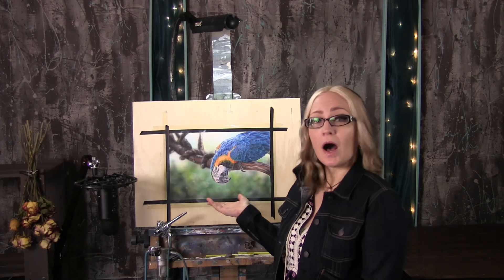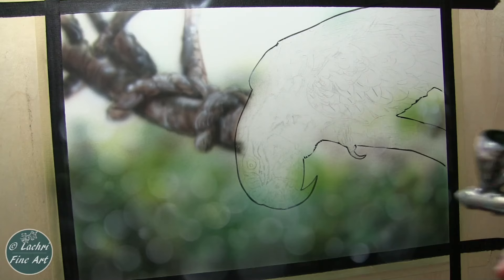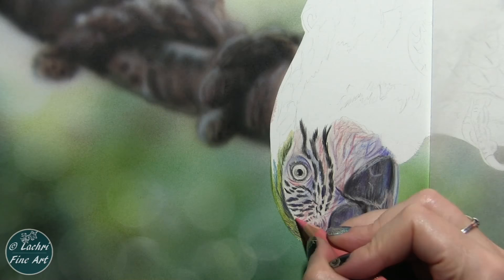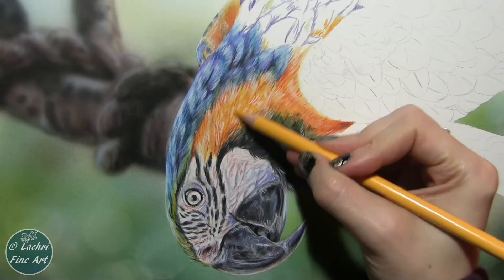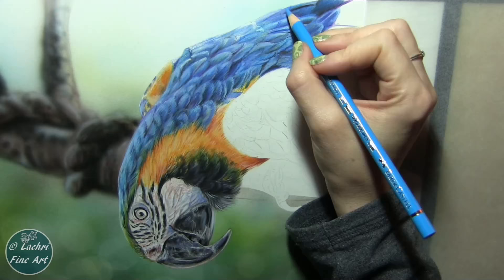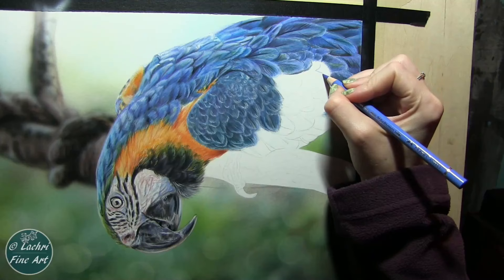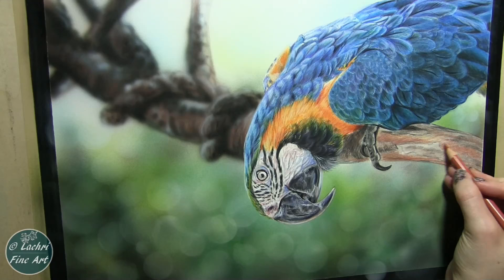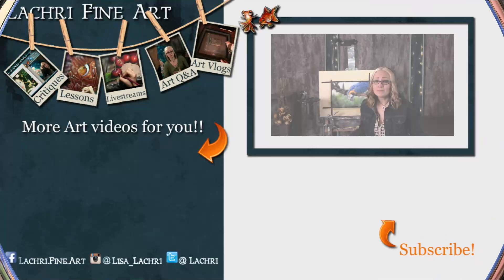Colored Pencil Macaw drawing & Painting Tutorial - Lachri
See how I use the airbrush to create a bokeh background for my colored pencil blue and gold macaw drawing. I'm sharing tips and techniques on blending colored pencil with odorless mineral spirits (OMS) that are going to be helpful for beginners and advanced artists!

I'm working on Fabriano Artistico extra white Hot Pressed 140lb watercolor paper.

My fine white details are being painted on with my mixture of Touch Up Texture and Colored Pencil Titanium White Powder

★ Kum Long Pointed Sharpener
★ Kum Sharpener
★Iwata Neo Gravity Feed Airbrush
★Air Compressor
★Createx Airbrush Paints (I used these for colors I didn't have in the Holbein airbrush paint yet)
★Holbein Airbrush Paint (this is only one of the colors, there are tons of colors available!!)